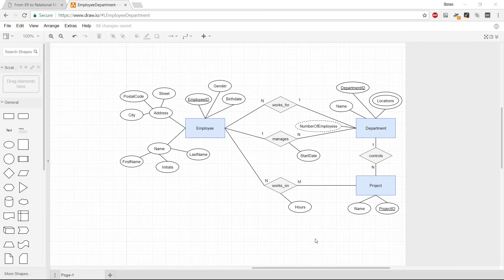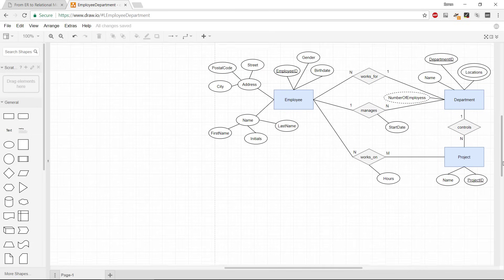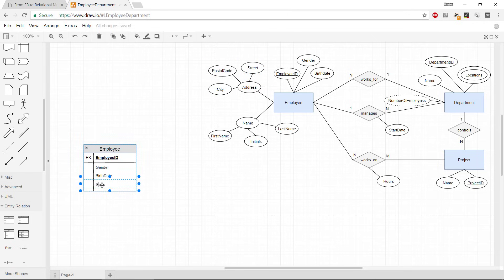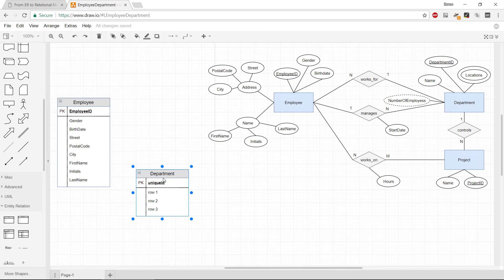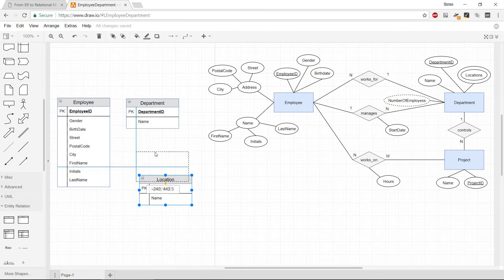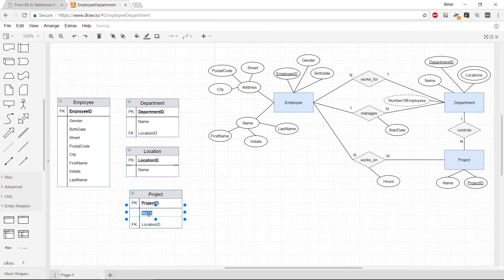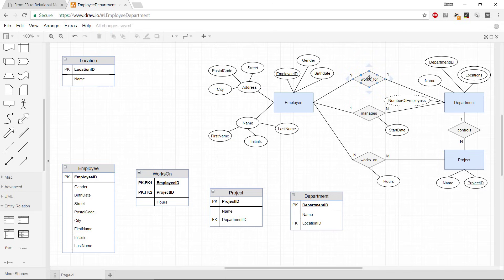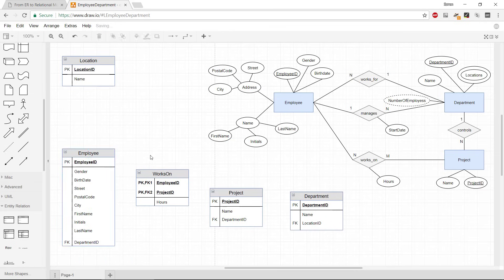How to convert an ER diagram to the Relational Data Model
This video explains how you can convert an Entity Relational diagram into the Relational Data Model.

PLEASE NOTE at 11:00: The conversion of the multi-valued attribute of the Department is NOT being correctly mapped in the video. departmentID should be put as a Foreign Key on the Locations table and together departmentID and locationID form the combined Primary Key as specified in the conversion guide.